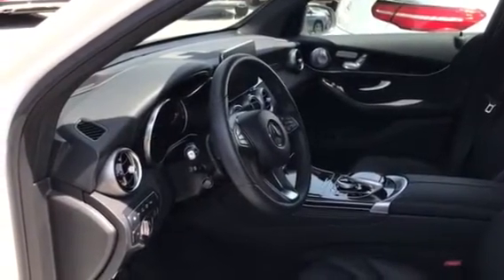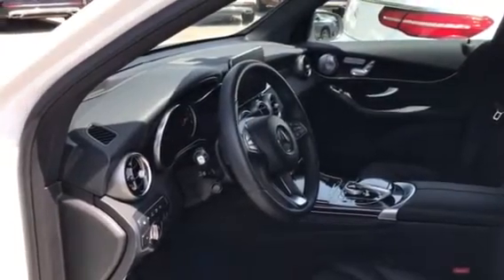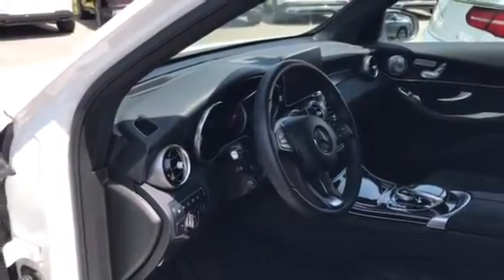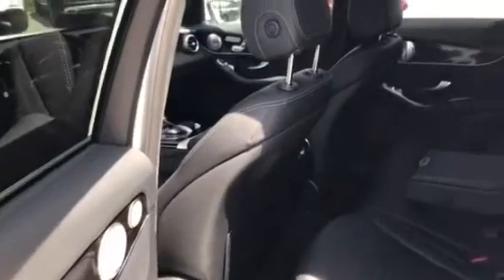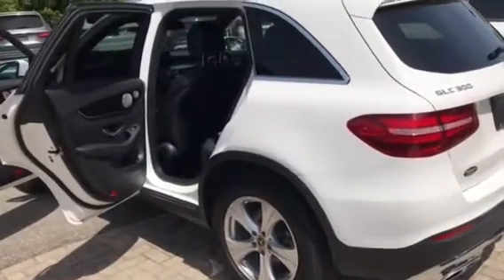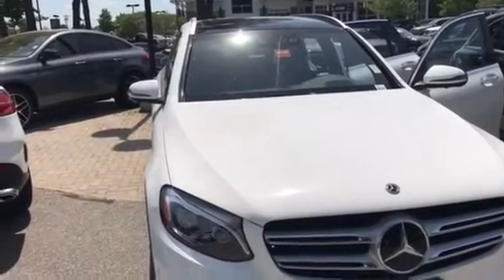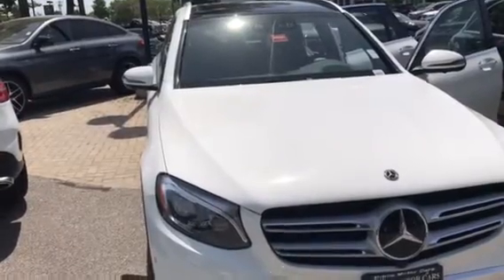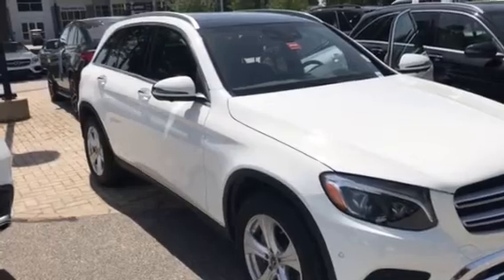Robert Holzhacker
2018 GLC 300